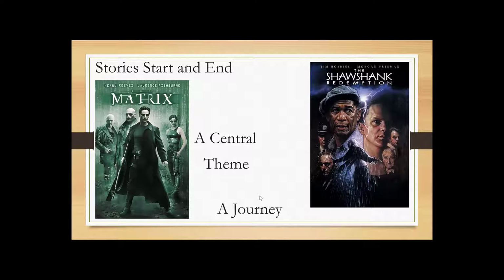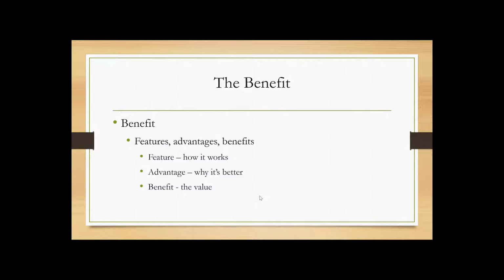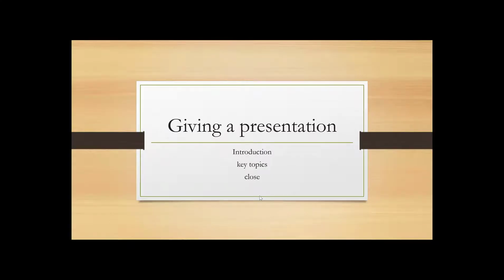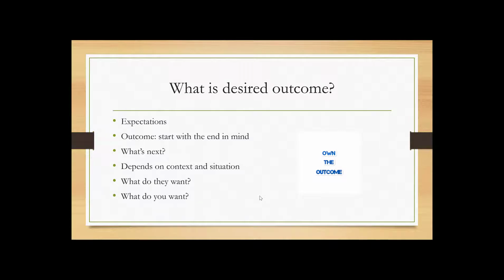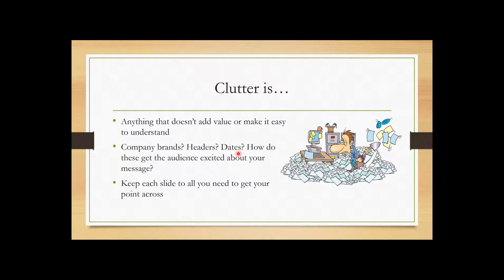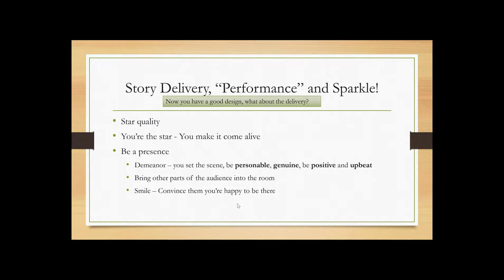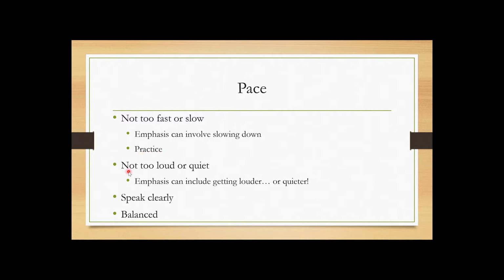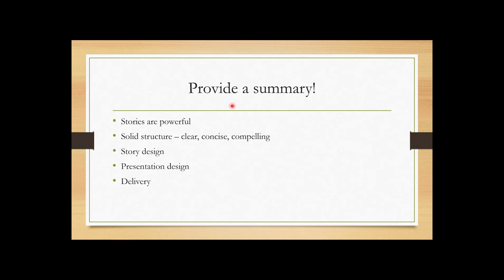Final summary video for CHEM 670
This video sums up all the key ideas for scientific communication and provides a wealth of tips for effective presentation